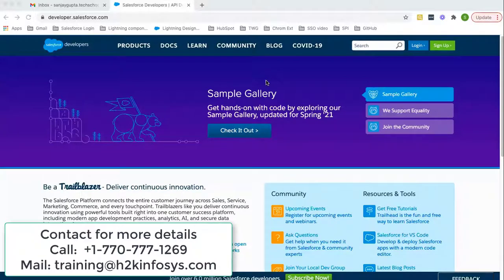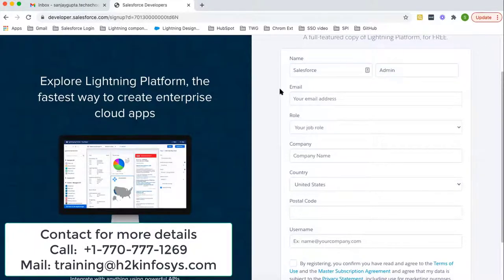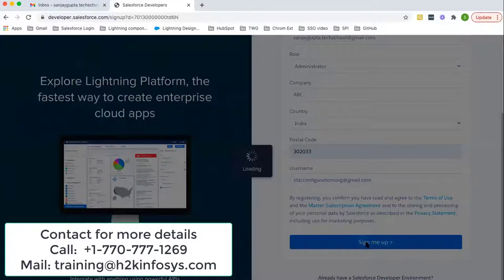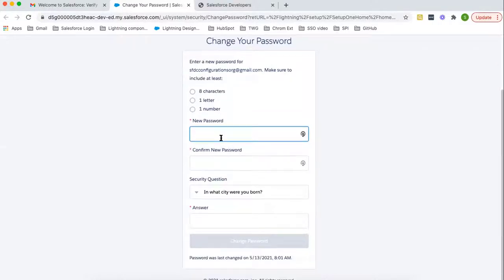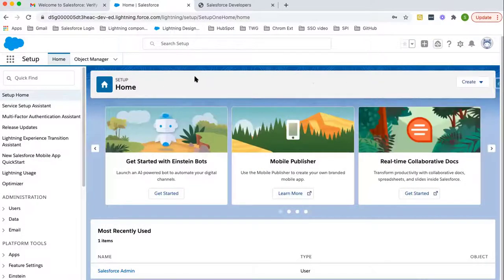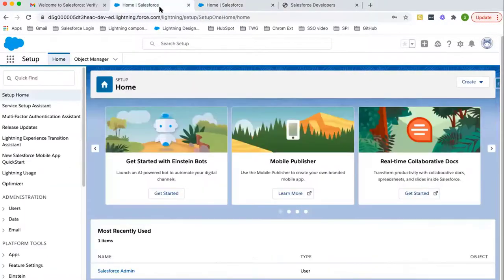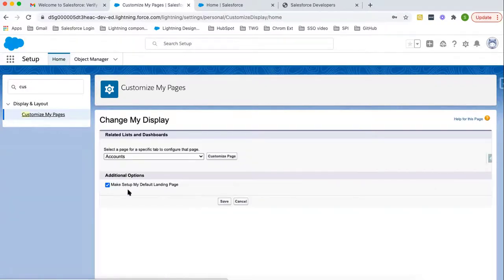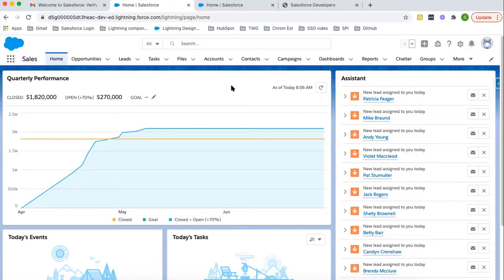Get Your Salesforce Org | Online Salesforce Certification | H2k infosys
Salesforce_Developer is a key role that plays an important part in building various applications for businesses. So, what_is_Salesforce? For starters, Salesforce is the world’s top Customer_Relationship_Management (CRM) platform developed by Salesforce.com with the goal to bring the customers and the businesses on a single platform.

Real-time projects to gain hands-on experience